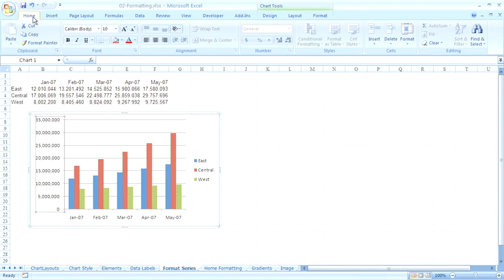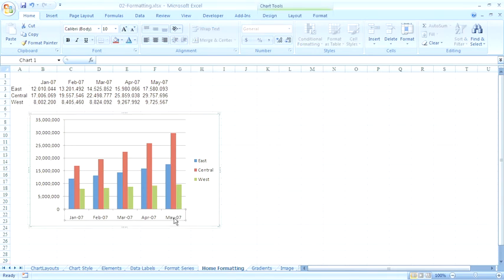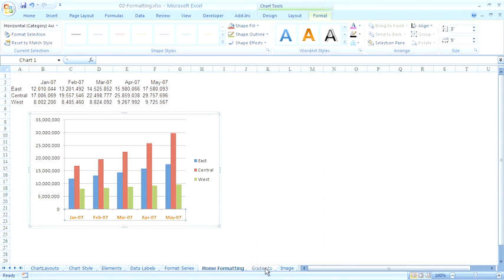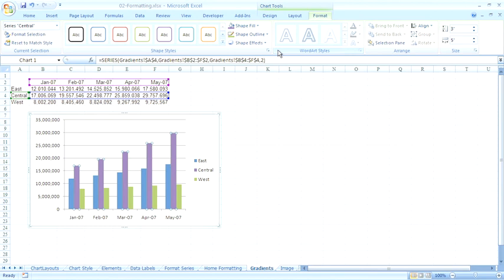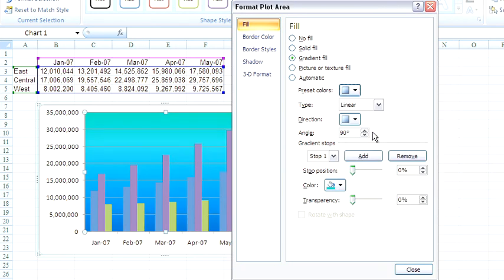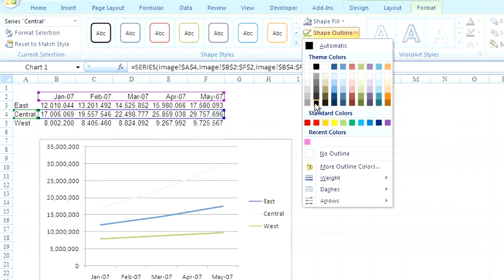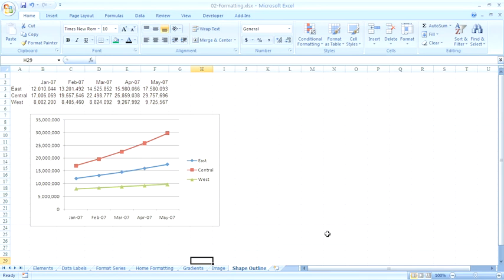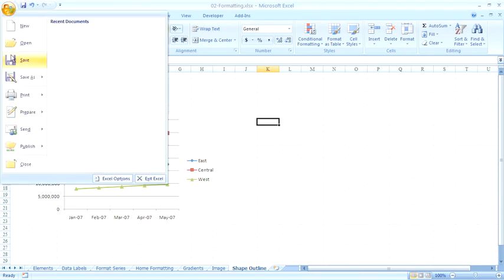M1XL07 P01 C03 L05